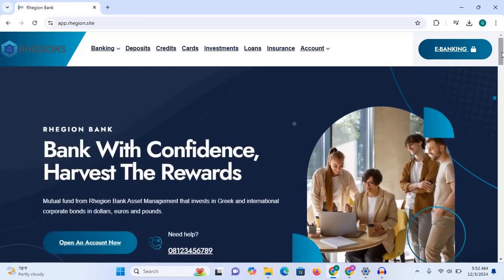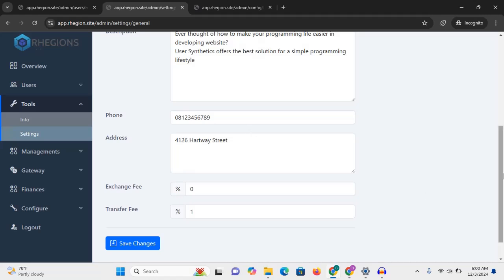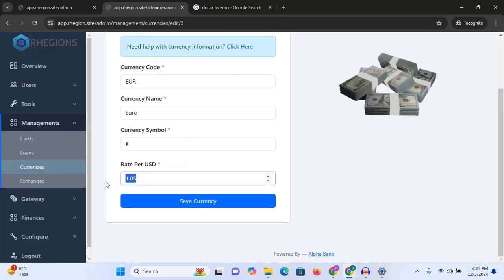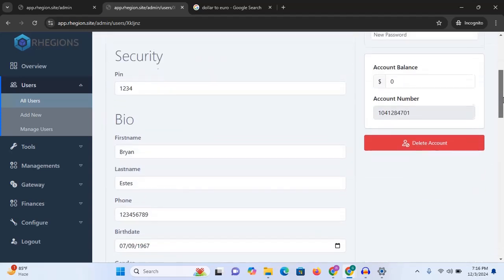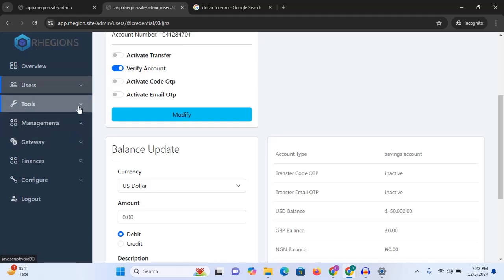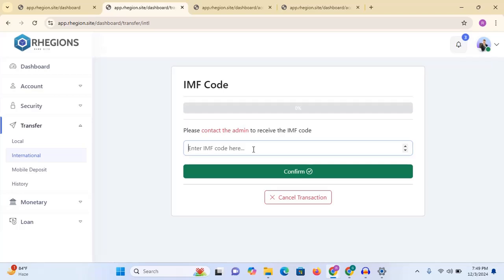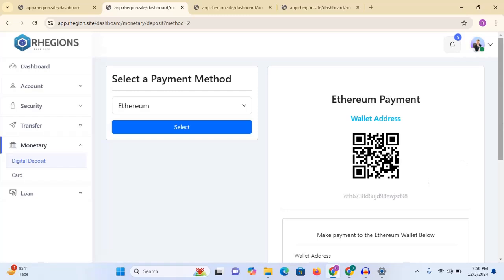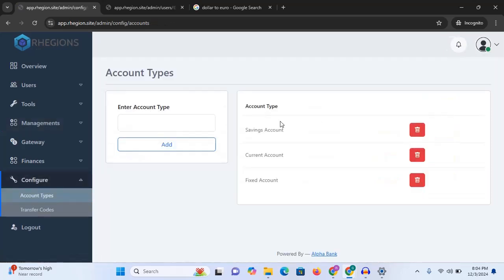How To Create An Online Banking Website | Full Tutorial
In this video i analyzed the full features of this Professional Online Banking Website, right from the Frontend Design to the Admin Account and User Account of the Online Banking Website.

it has every functionalities you can think of with a very powerful and flexible admin.

FEATURES
👉  COT, IMF, and TAX Transfer codes
👉  Debit/Credit Master & Visa Card
👉  Bitcoin Deposit
👉  Check Deposit
👉  Referral Bonus
👉  Local Transfer
👉  International Transfer
👉  SMS Alert
👉  Email Alert
👉  Loans
👉  Manage Benificiary & transaction system.
👉  FDR: Fixed Deposit Receipt
👉 KYC Verification
👉 Mobile Responsiveness